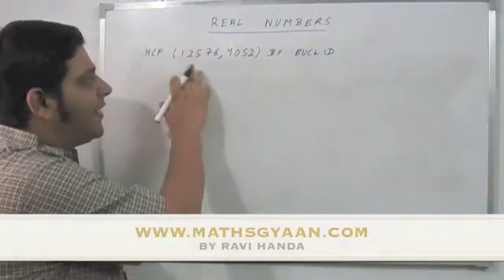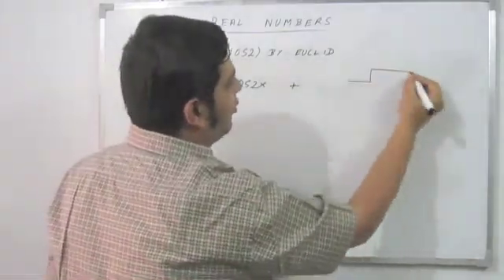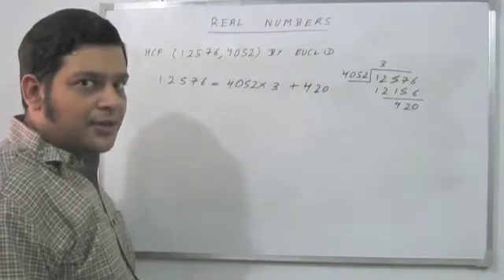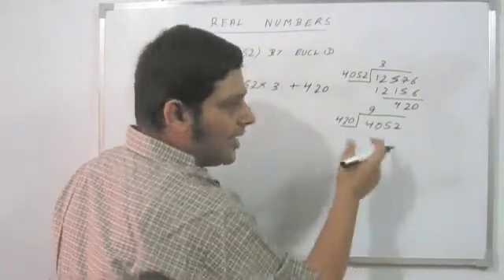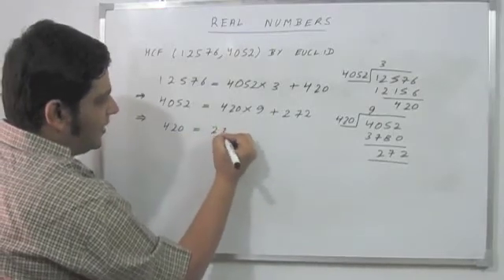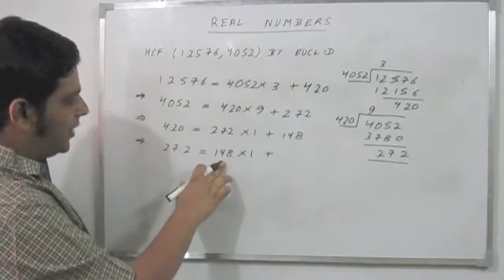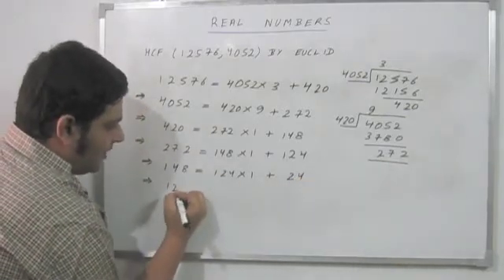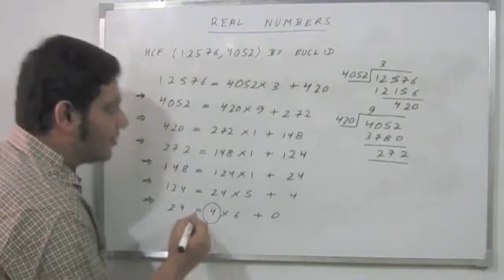Real Numbers Solved Example - 3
In this video, we solve an example using the Euclid's division algorithm. The question is as follows:

Q : Find the HCF of 12576 and 4052 using the Euclid's Division Algorithm.

For the concept used in the example, please refer to -
Real Numbers Key Concepts Part 1 -